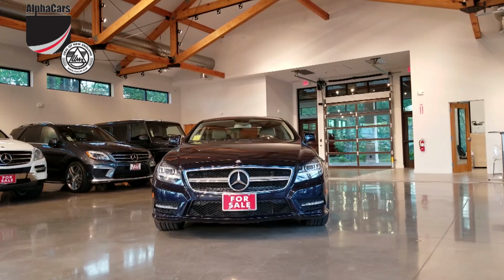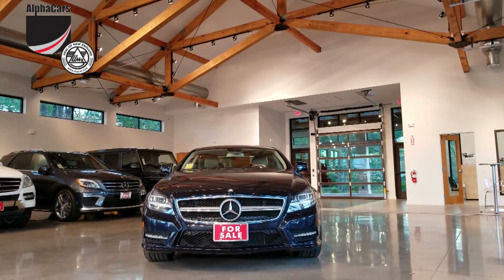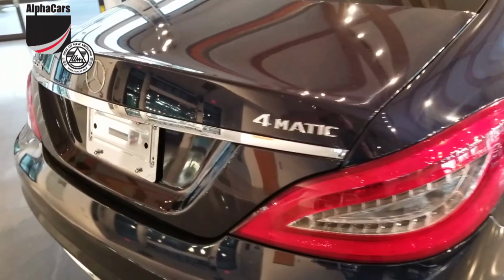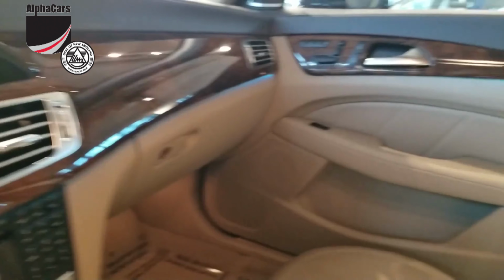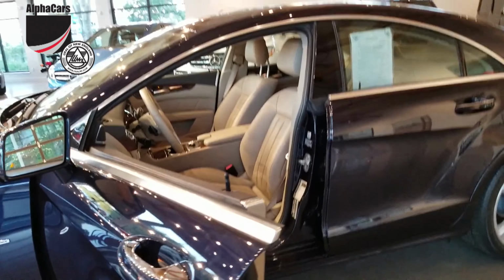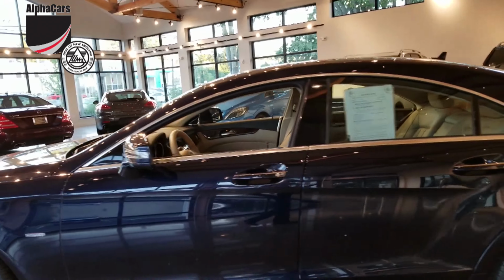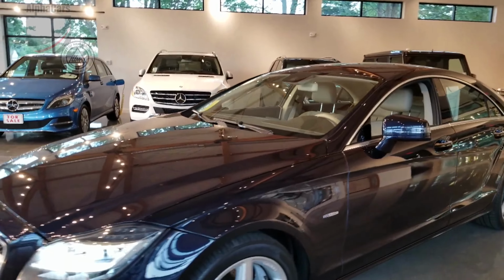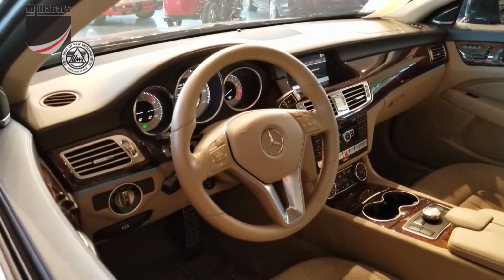2012 Mercedes Benz CLS550 4Matic, Overview, AlphaCars & Ural of New England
AlphaCars & Ural of New England- Expect to be Impressed

Specializing in:
Ural Sidecar Motorcycles
Mercedes-Benz
BMW
Porsche
Audi
Infiniti
Alfa Romeo
MG

649 Massachusetts Ave, Boxborough MA 01719